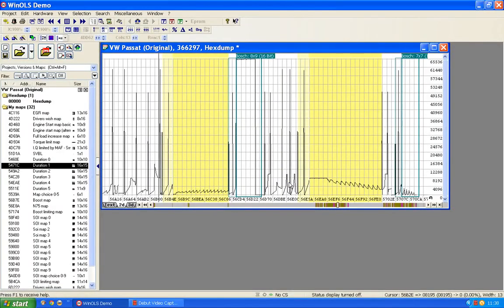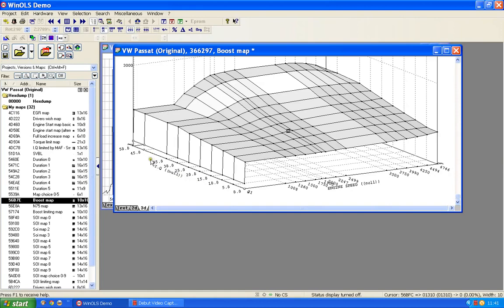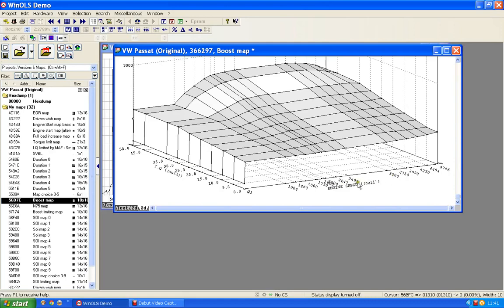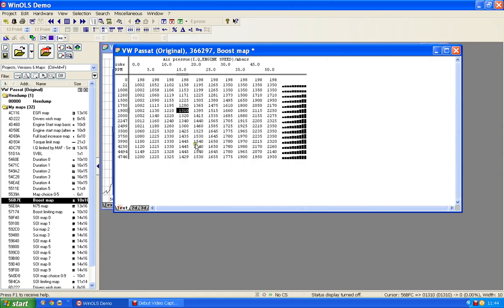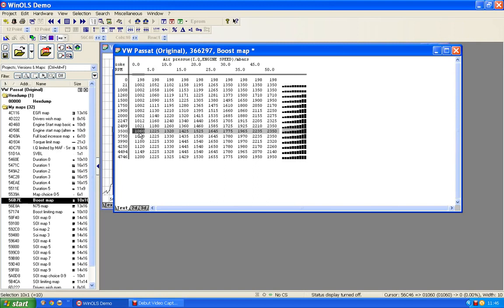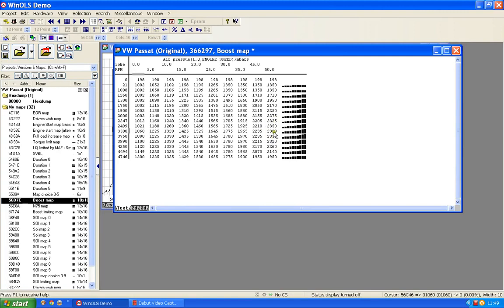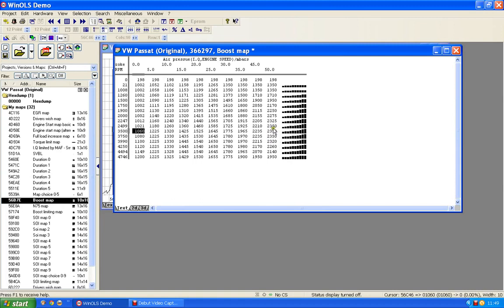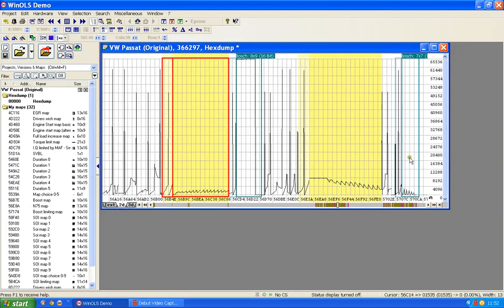Winols understanding ecu maps 5 Turbo map - bmwdiag.blogspot.ro